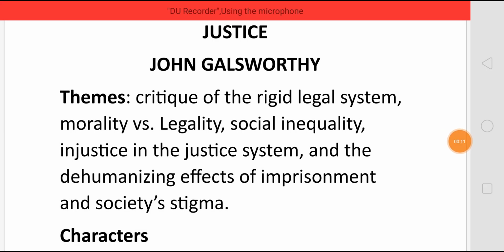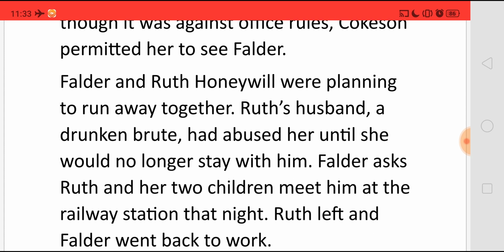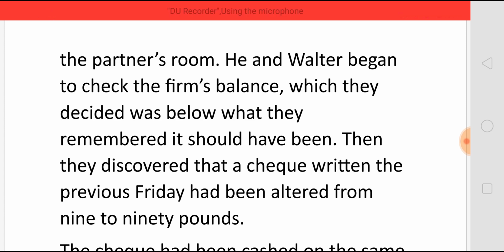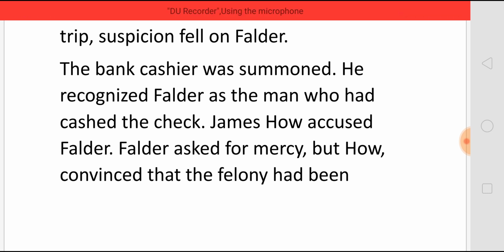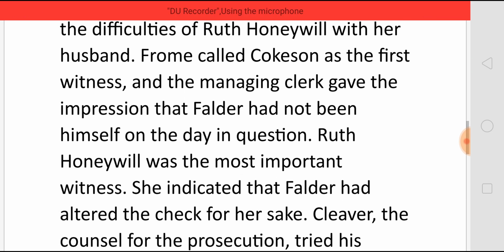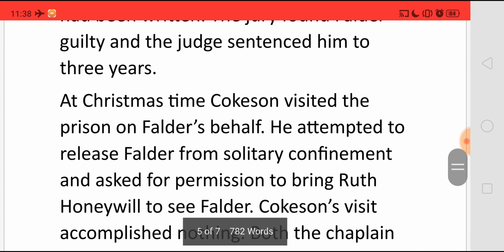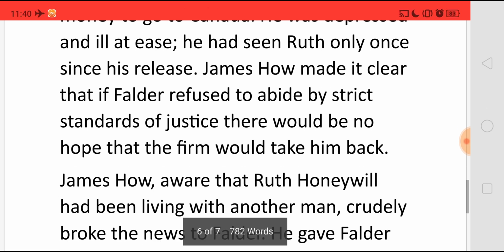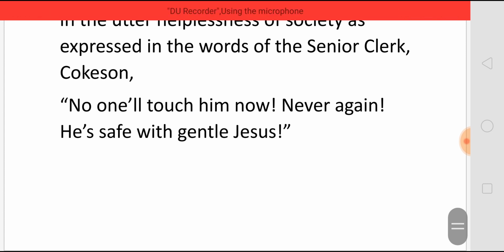JUSTICE BYJOHN GALSWORTHYSUMMARY